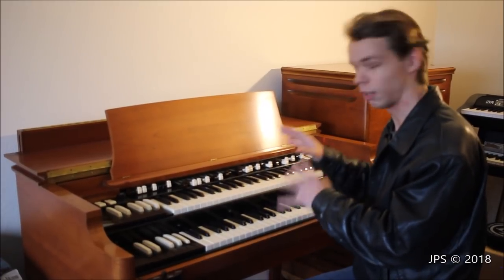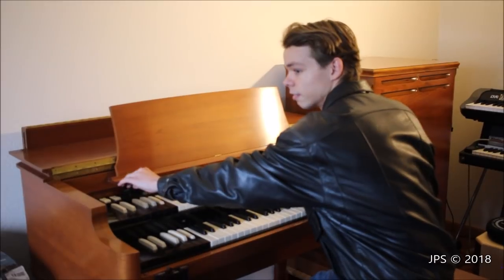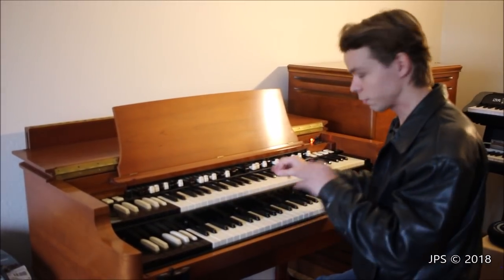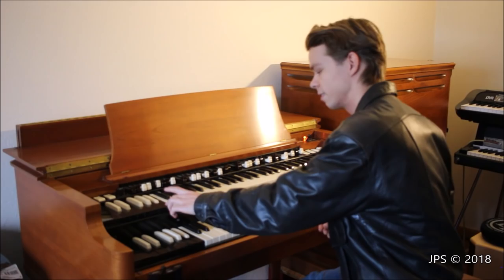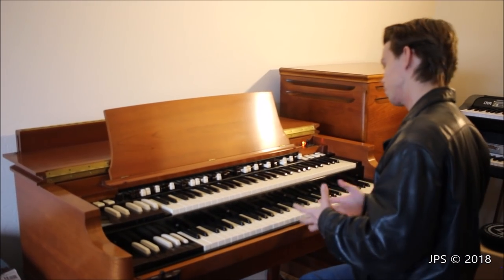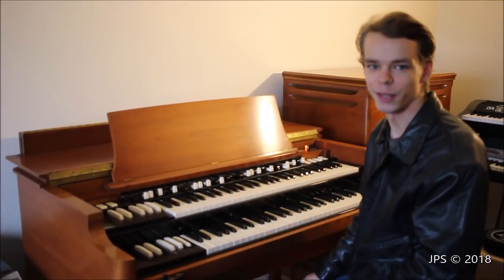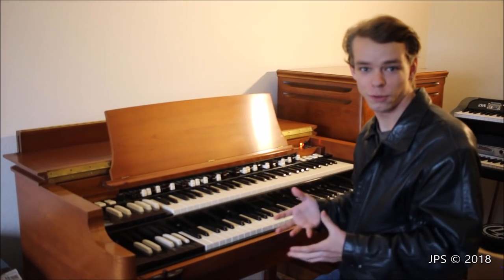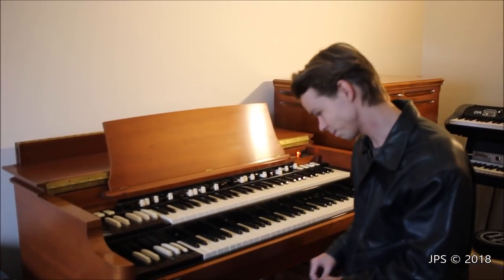Joy to The World on a 1965 Hammond B3 with Leslie: The Christmas Series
The Hammond B3 has a glorious sound, very fitting for Joy to the World. The Leslie speaker really adds dimension to the sound, I hope you like it!